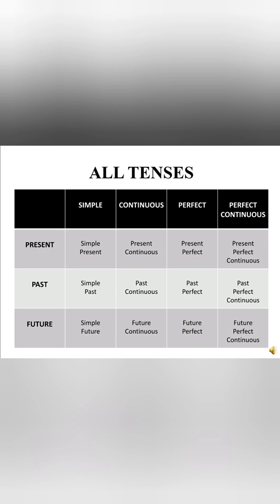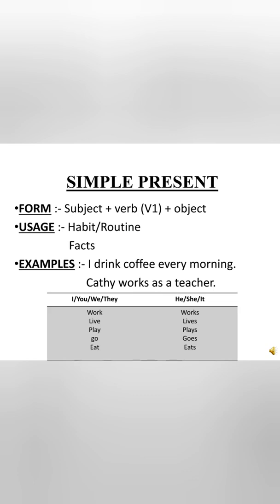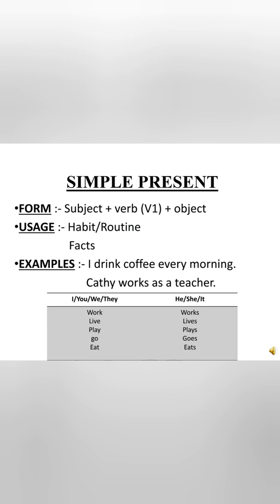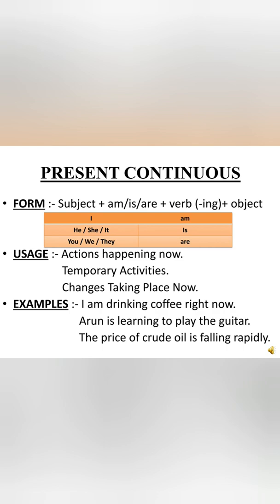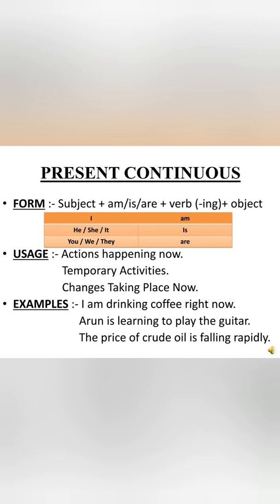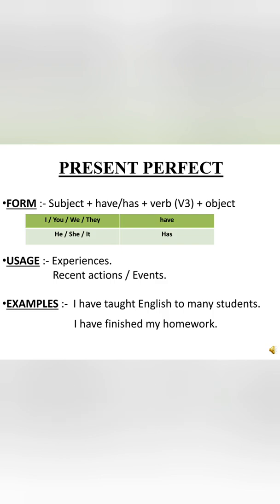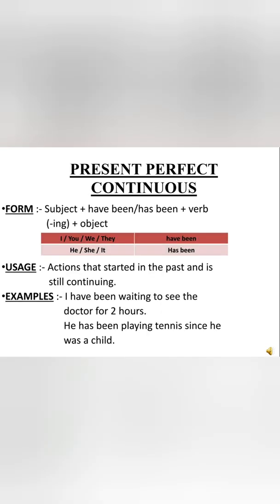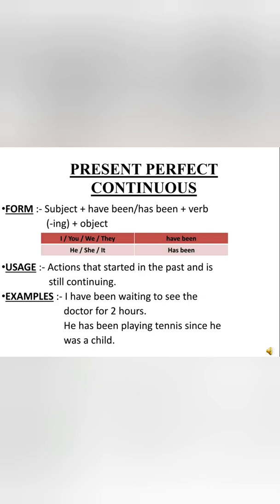Learn Present Tense with me...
Hi all,
This video is made to cater to the needs of my school children. Due to the present COVID 19 situation and the lockdown we all are at home and are unable to go out but our school has come up with something interesting. They have  decided that the teachers will be making videos on various topics related to their syllabus and will be sending them along with some assignments or tasks so that they get occupied even in this situation.
Hope my children liked the video.
Spread some smiles, spread some happiness, love to you all.